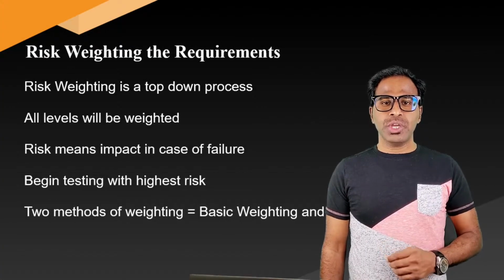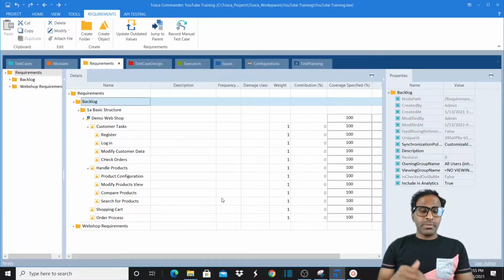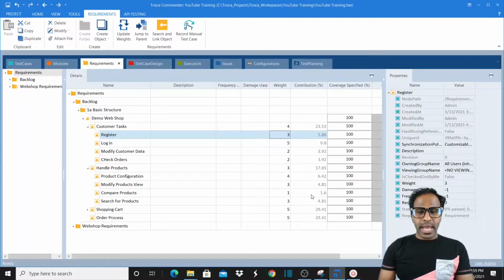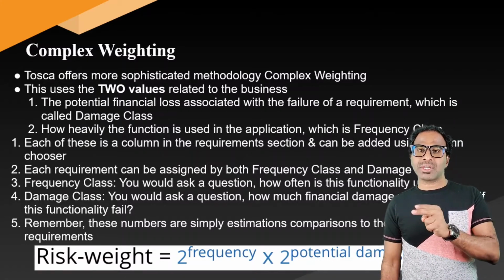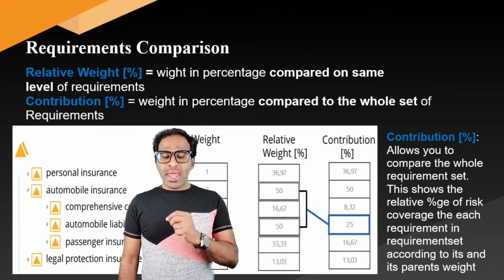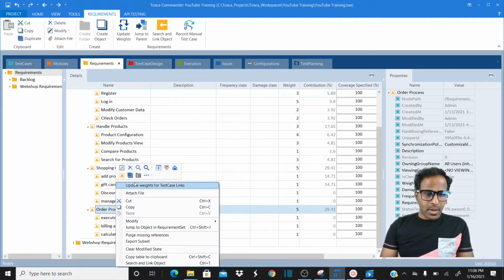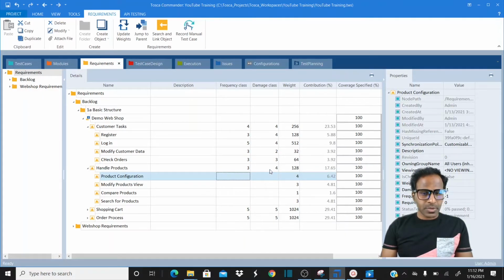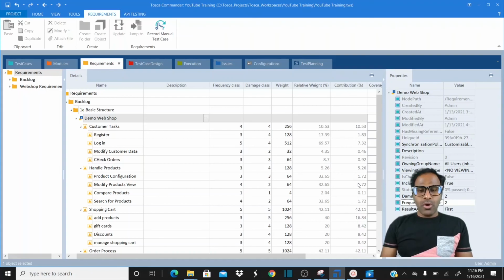TRICENTIS Tosca Test Design - Lesson 03|Requirements Weighting| Weighting @ Frequency & Damage Class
- Risk Weighting the Requirements
- Basic Weighting
- Complex Weighting
- Complex Weighting with Frequency Class & Damage Class
- Requirements Comparison